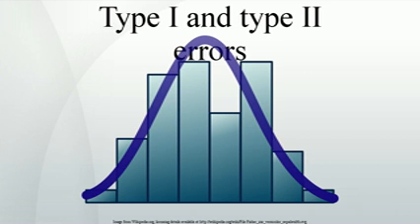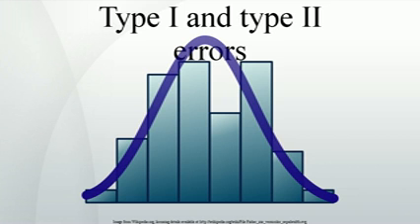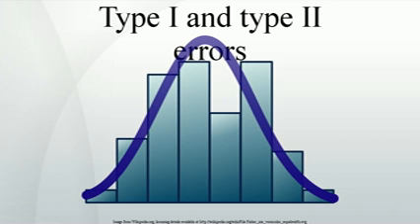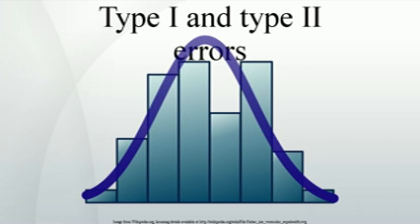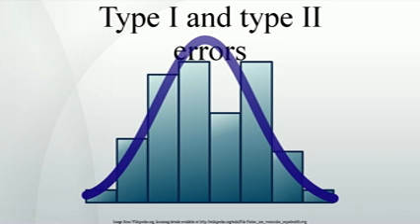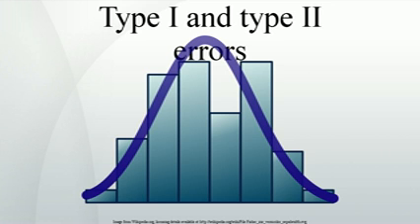Type I and type II errors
In statistics, a null hypothesis is a statement that the thing being studied produces no effect or makes no difference. An example of a null hypothesis is the statement "This diet has no effect on people's weight." Usually an experimenter frames a null hypothesis with the intent of rejecting it: that is, intending to run an experiment which produces data that shows that the thing under study does make a difference.